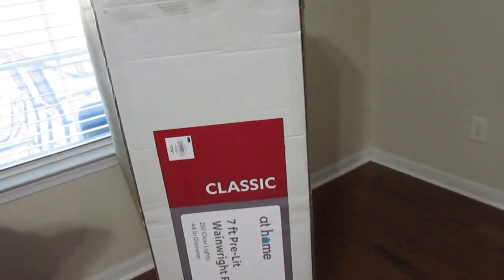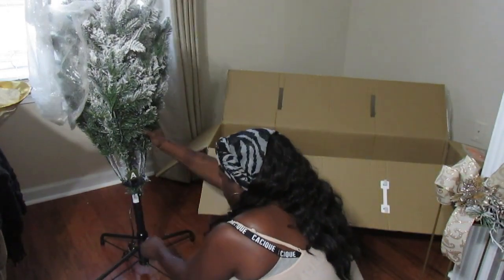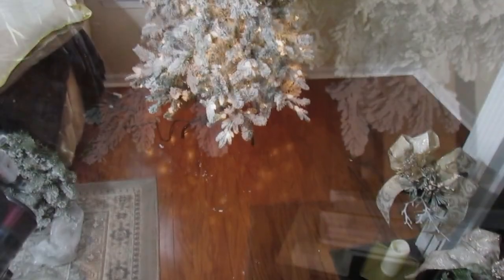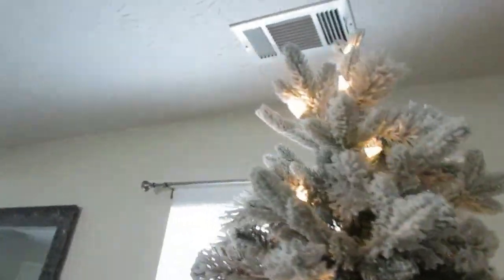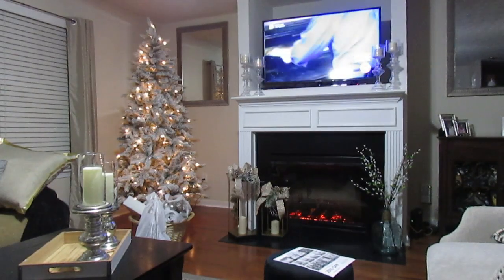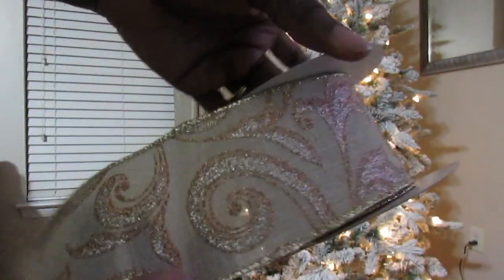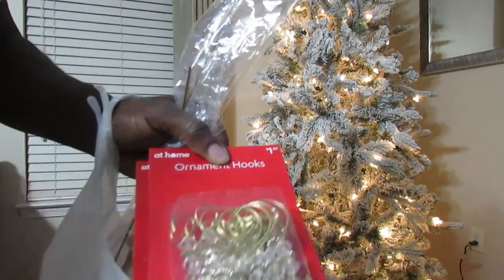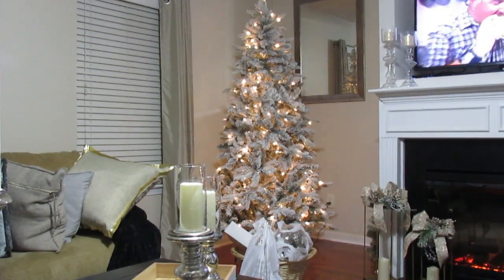REVIEW AT Home 7 5 White Flocked Tree C15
Hi friends,
Today I am sharing and reviewing the 7.5 White Flocked Tree from the AT Home store. The box number is C15.

This tree is beautifully flocked and has 250 soft warm lights.